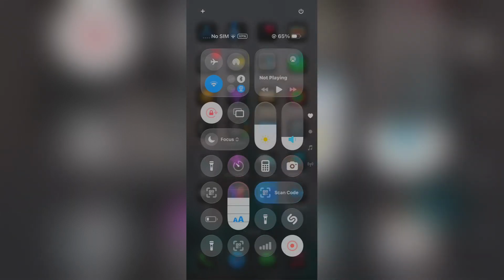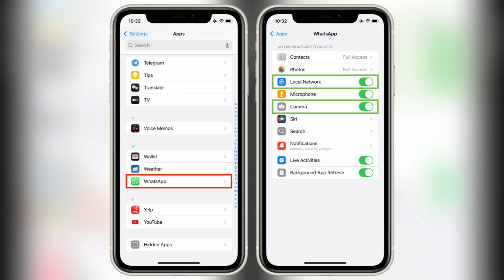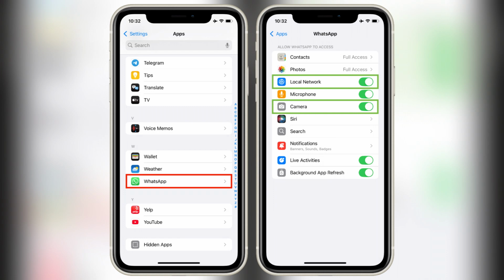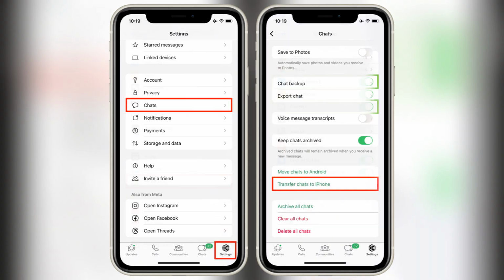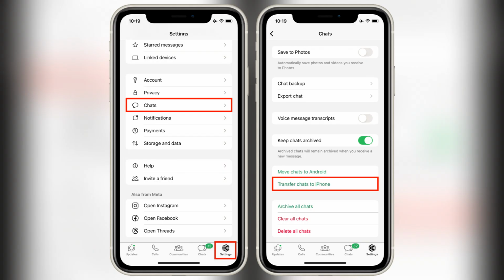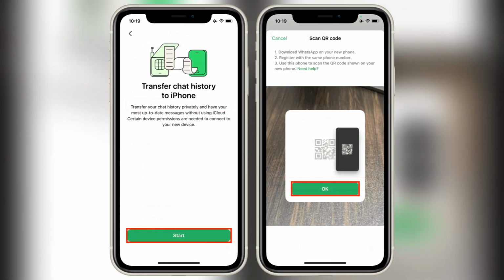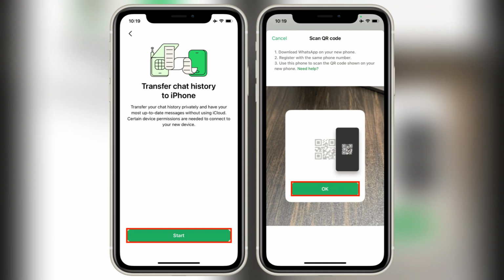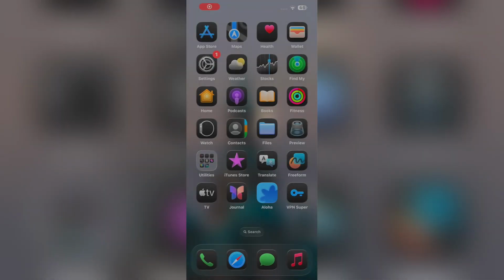How to Transfer WhatsApp from Old iPhone to New iPhone | Easy Migration Guide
Looking for how to transfer WhatsApp from an old iPhone to a new iPhone? This step-by-step guide shows you how to move your WhatsApp chats, photos, videos, and settings safely so nothing is lost during the switch 📱💬. Whether you upgraded your iPhone or replaced a damaged device, this tutorial makes the transfer simple.

In this guide, you’ll learn how to transfer WhatsApp using iCloud backup, including how to create a fresh backup on your old iPhone and restore it on your new iPhone during setup. We explain requirements such as using the same phone number, Apple ID, and iOS version compatibility.

This tutorial also covers alternative transfer methods, common issues like chats not restoring, backup not found, insufficient iCloud storage, and how to fix transfer errors 🔐. You’ll learn tips to speed up the process and ensure your messages transfer completely.

If you’re switching to a new iPhone and want your WhatsApp data moved safely, this guide helps you transfer everything correctly without confusion.